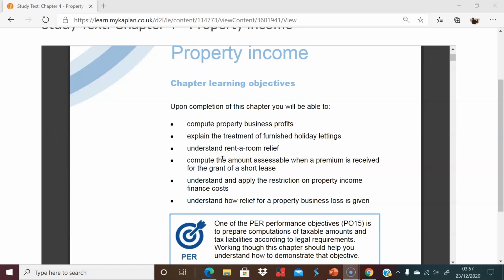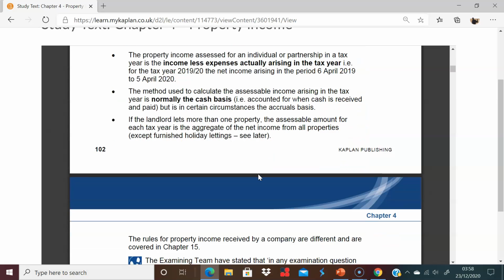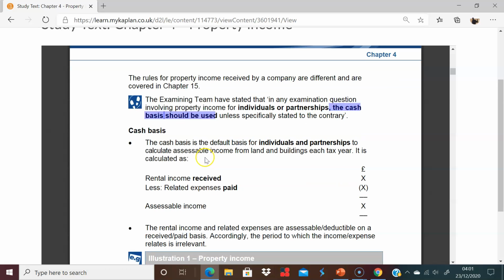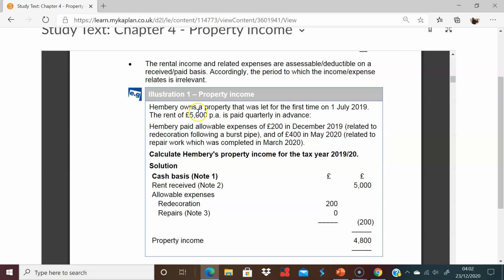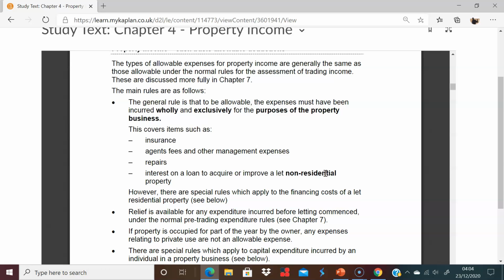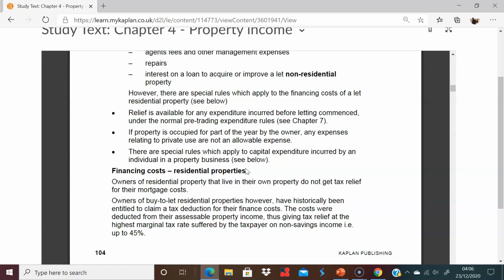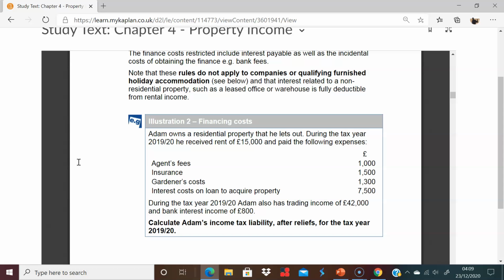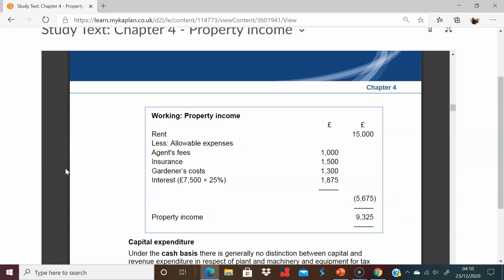Chapter Four Part One